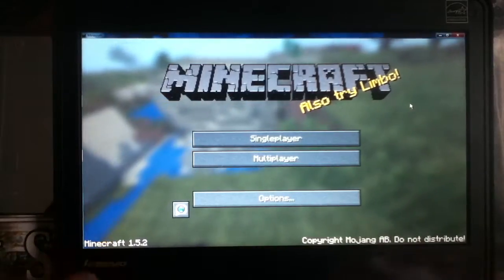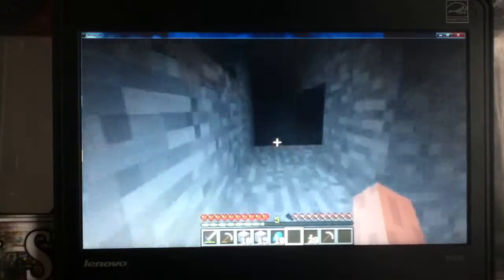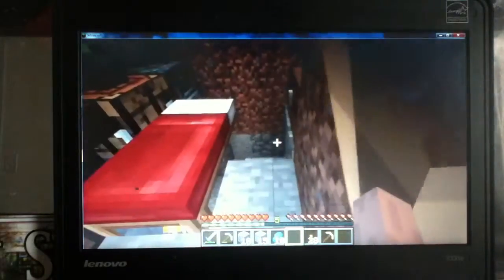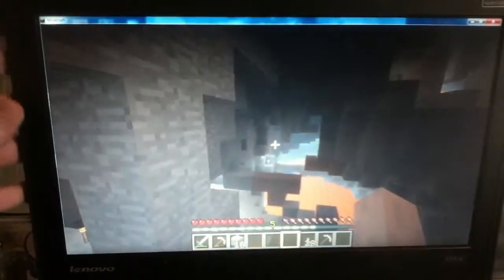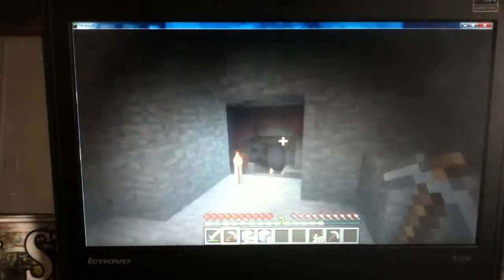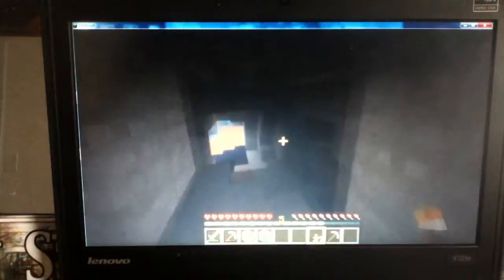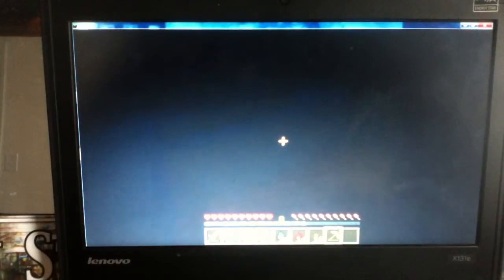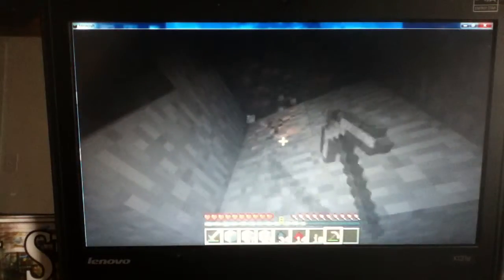Minecraft Survival #12- Cave Divin'... Again